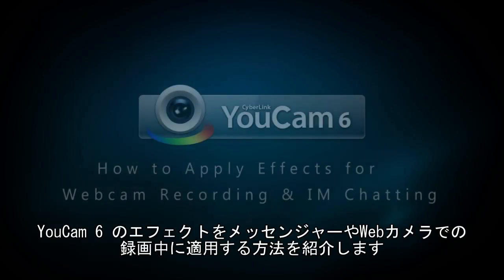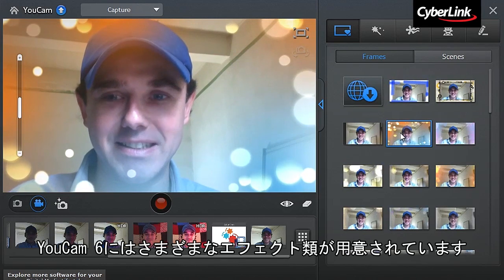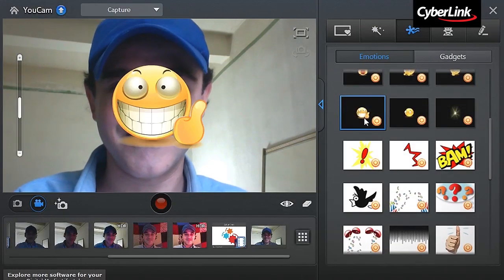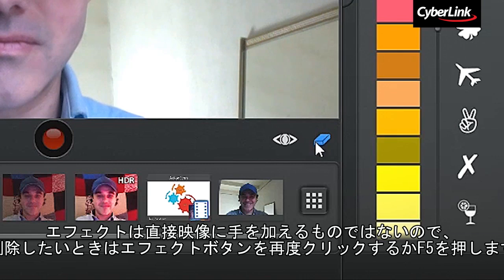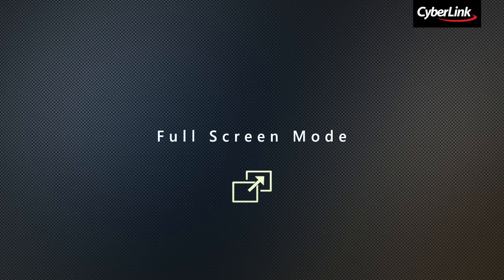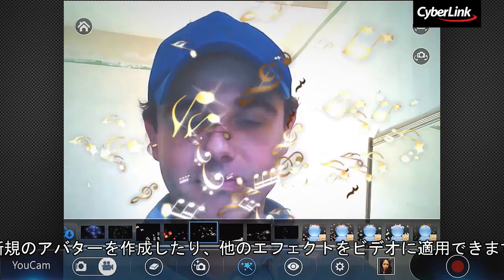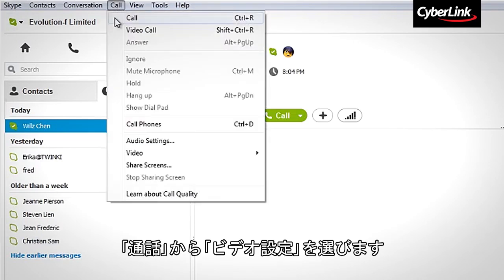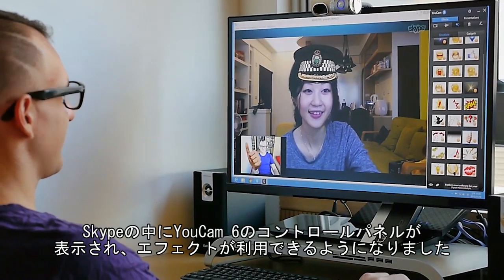YouCam 機能紹介ビデオ - エフェクトの適用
Webカメラを利用したビデオチャットやビデオの録画中にエフェクトを適用する方法を紹介します。